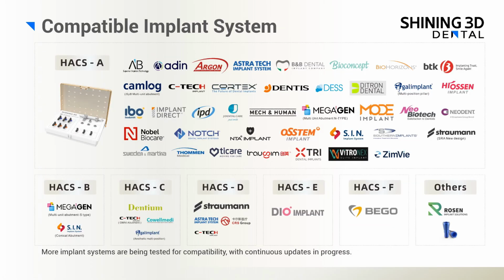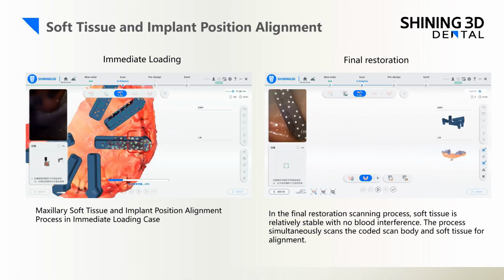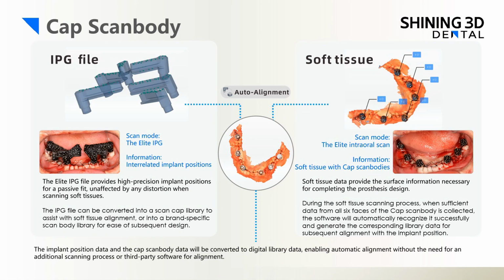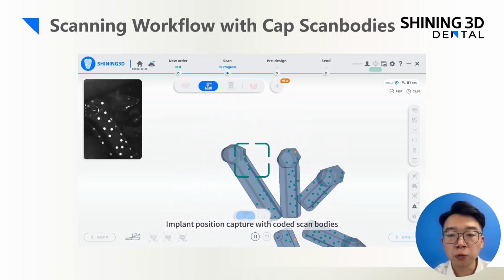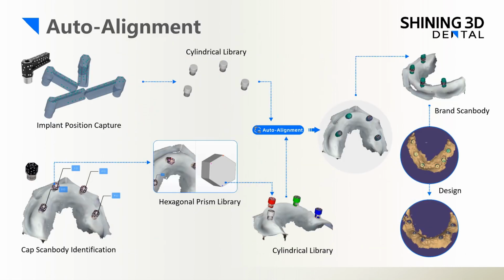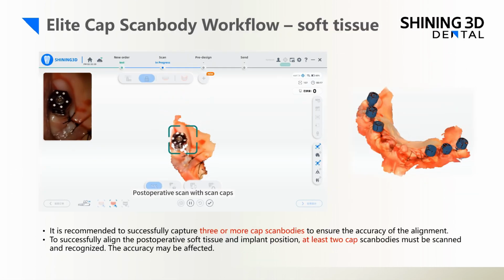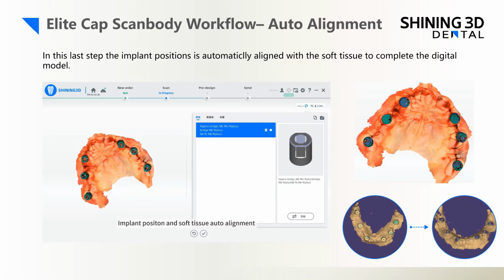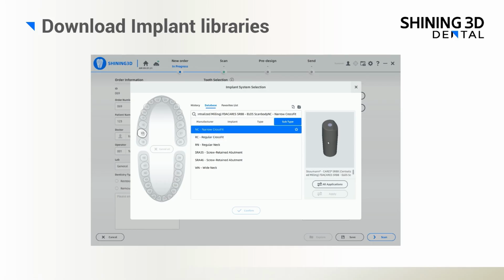Aoralscan Elite Update: Cap Scanbody Release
To learn more about how the Cap Scanbody enhances your immediate loading workflows, join us for our webinar Marcus, SHINING 3D DENTAL application engineer. We’ll take you through the key benefits, provide a live demo, and answer all your questions!